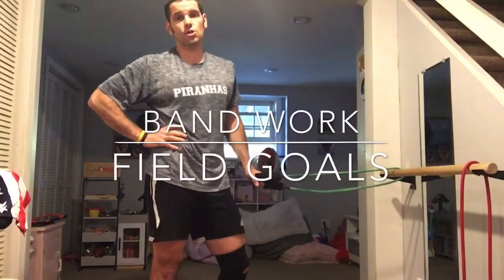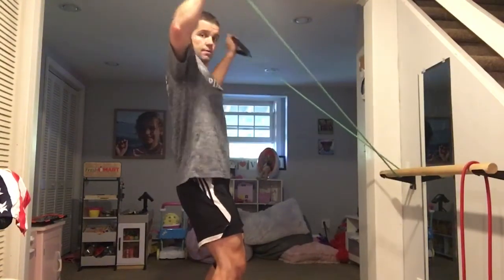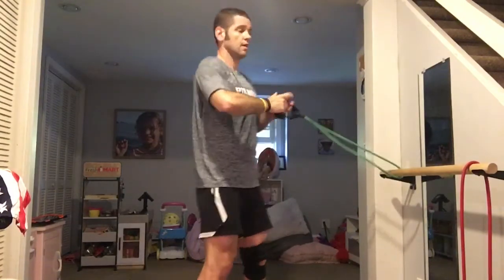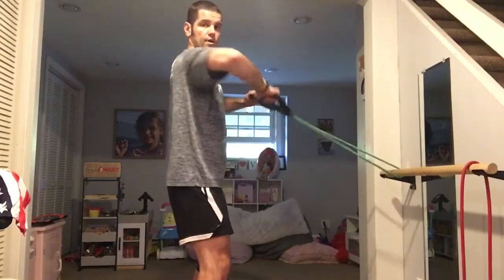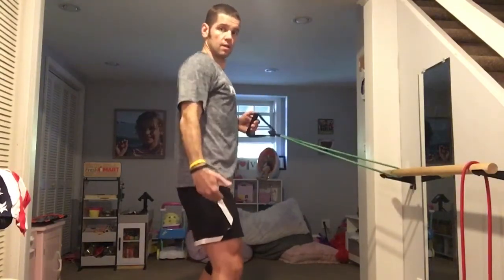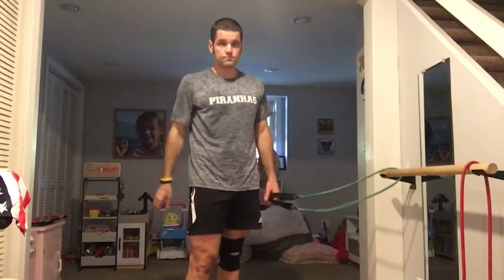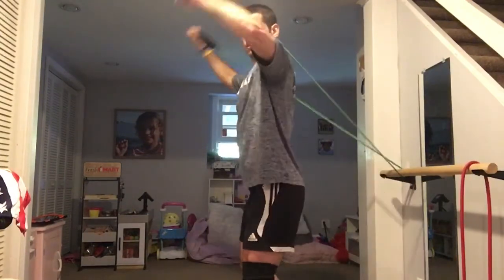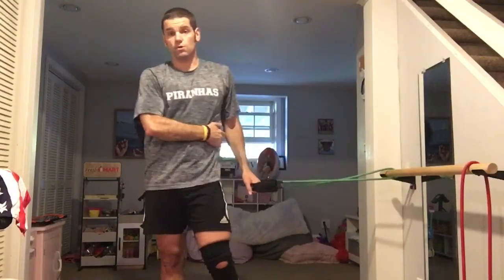Bands - Field Goals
In this video Henk uses a stretch band to demonstrate Field Goals.